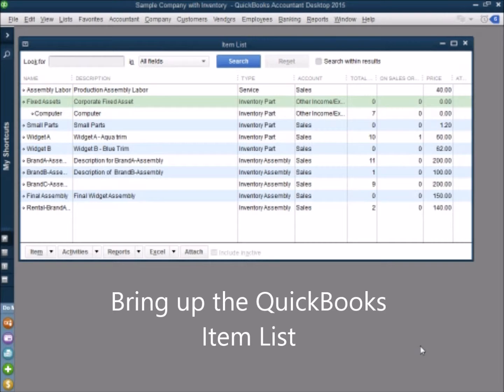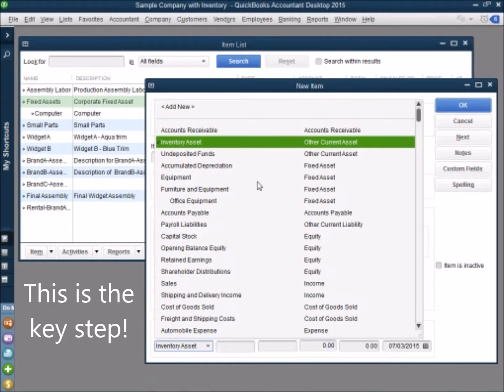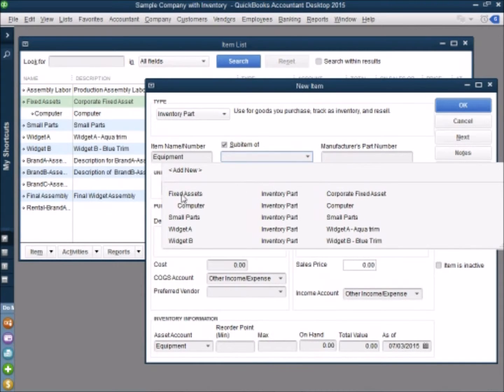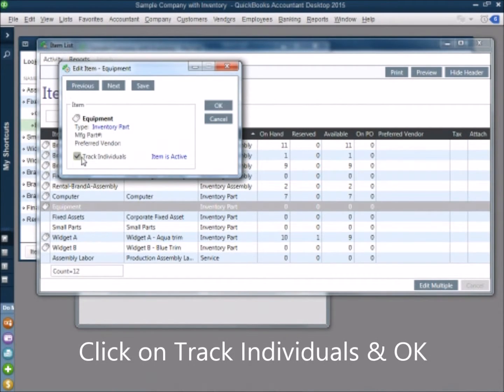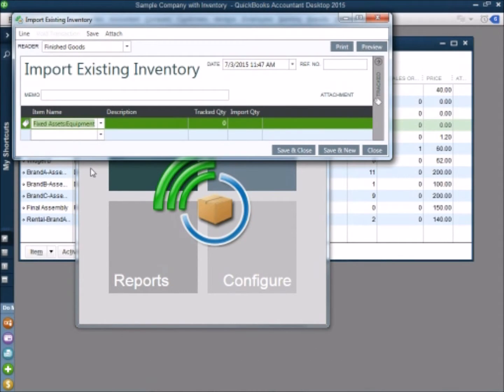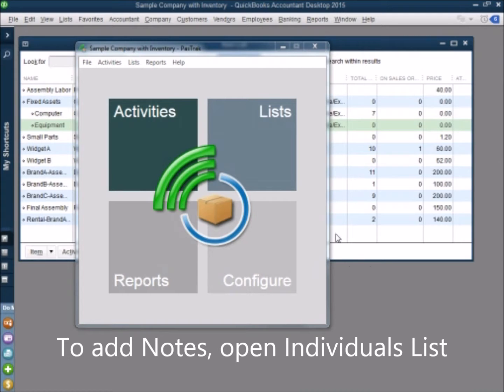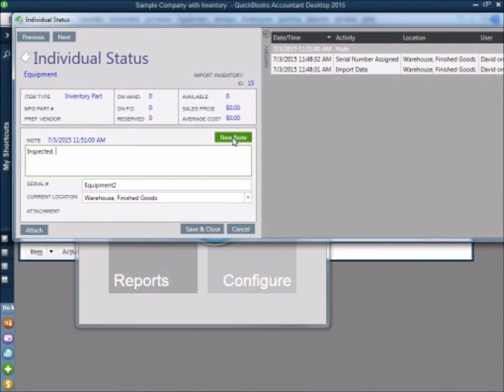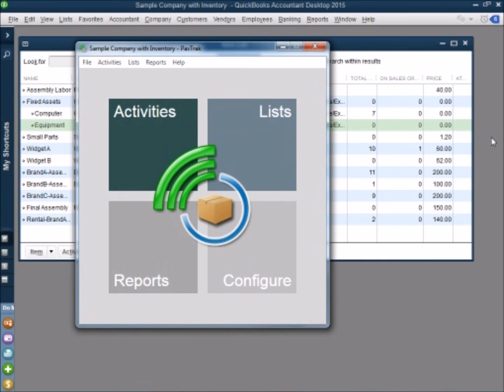How to setup Fixed Asset Tracking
How to setup computer, equipment, vehicle & asset tracking with PasTrak RFID Software